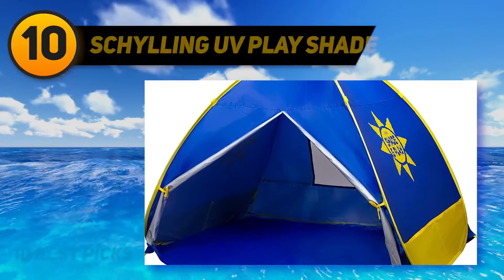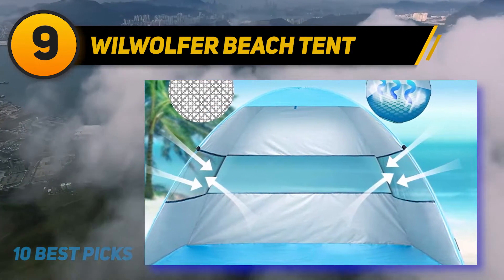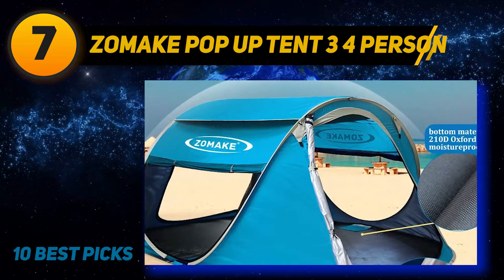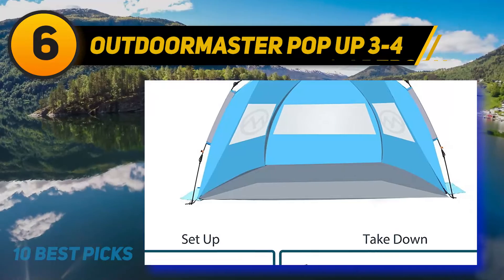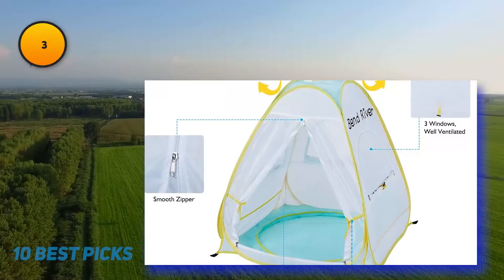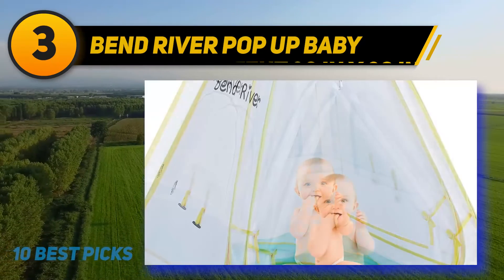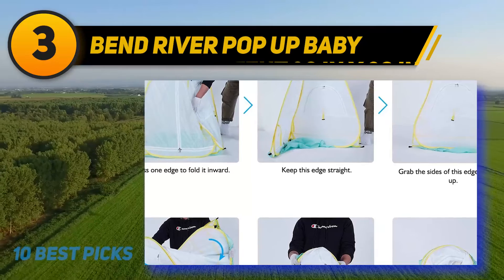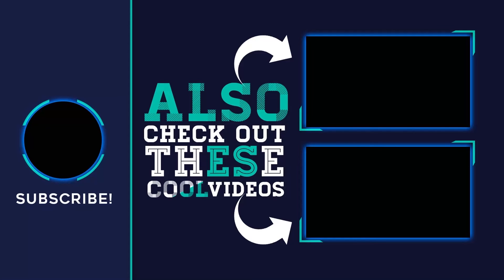Best Beach Tents in 2023 - Top 10 Best Beach Tents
Here is the Updated Prices of the Best Beach Tents in 2023!

Things that we mentioned in this video:
1. Pacific Breeze Easy Setup - B00RQQRTSM
2. Beach Tent - B07MY3JZR6
3. Bend River Pop Up Baby - B083LP9SZX
4. Lil Nursery Tent 36 in x 36 In - B00000IUXC
5. Large Baby Beach Tent - B06XKNQK32